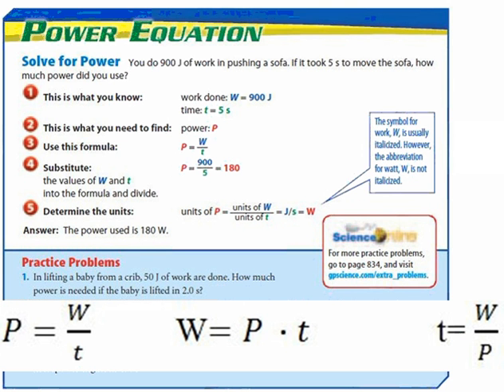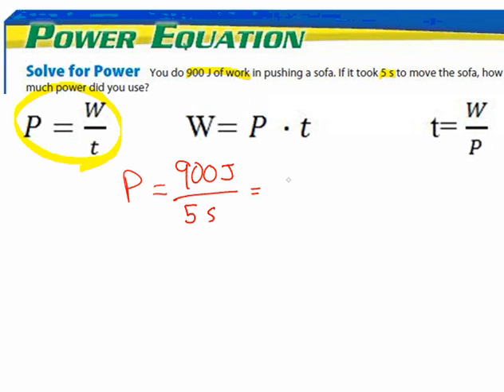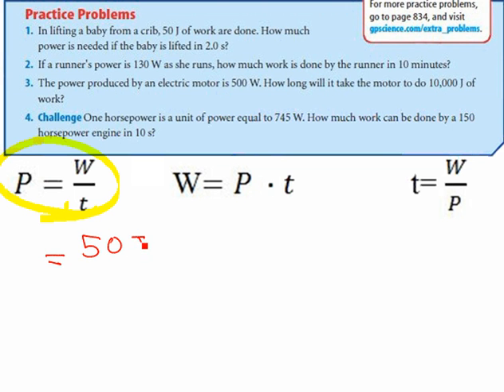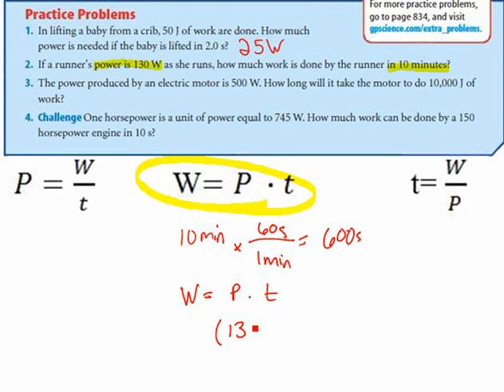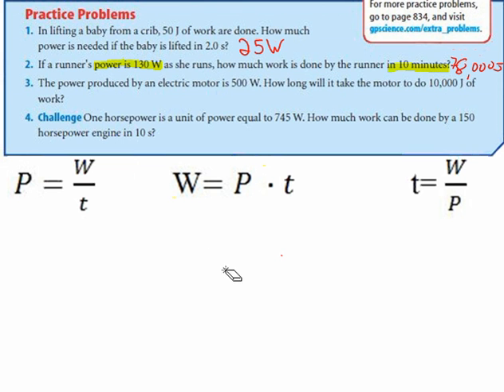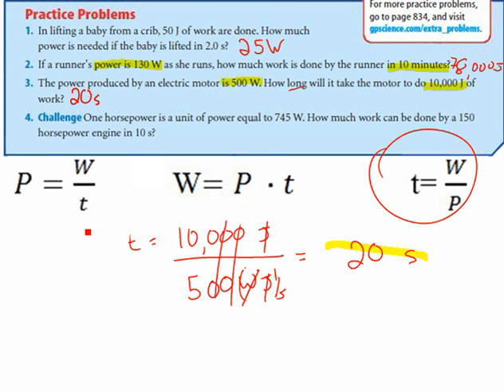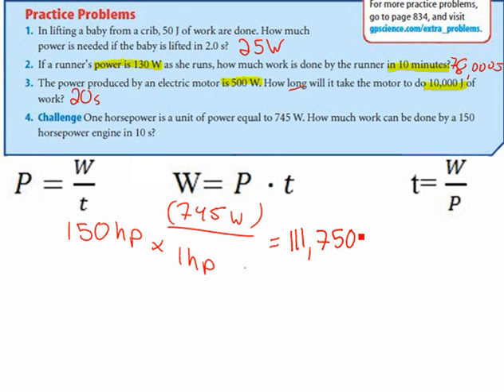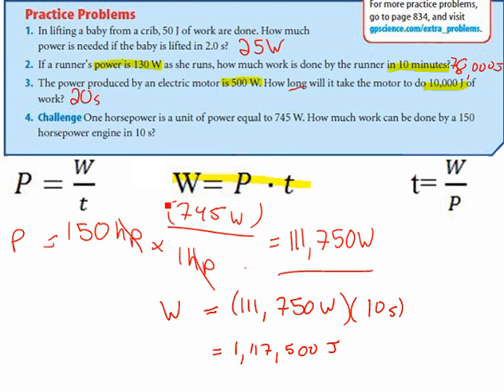Power Equation & Sample Problems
Use this video to go over the sample problems from the textbook.